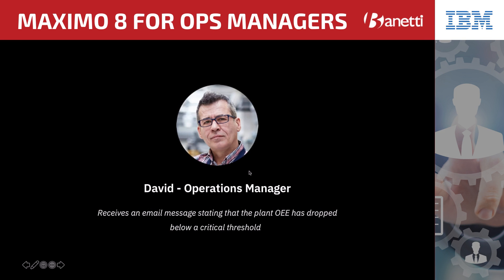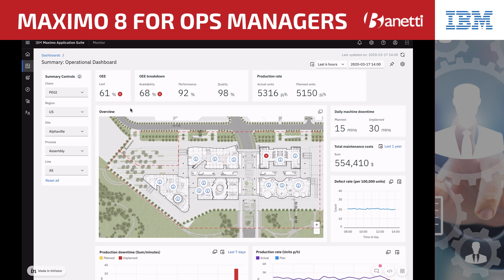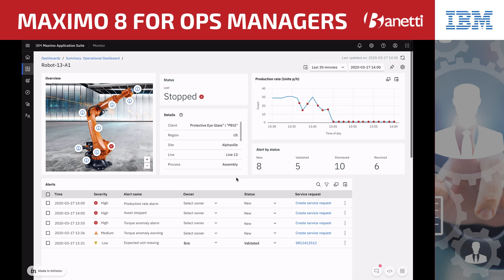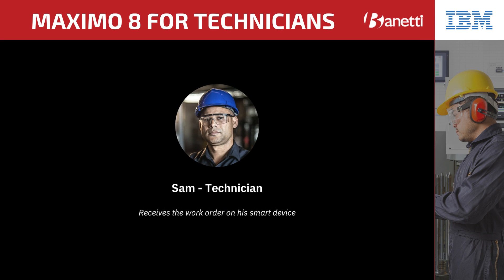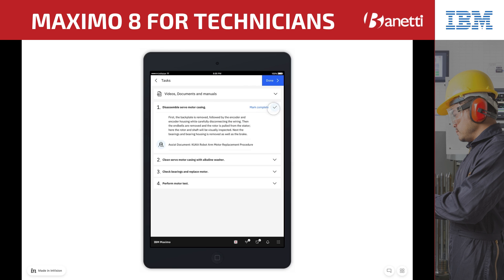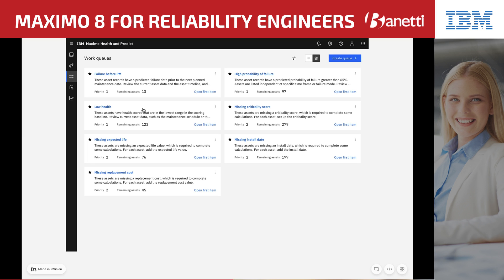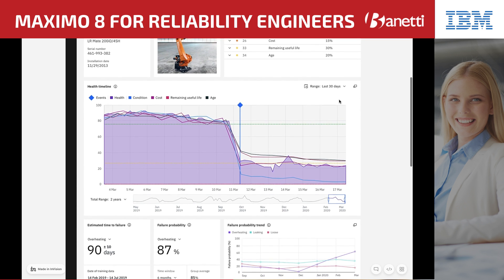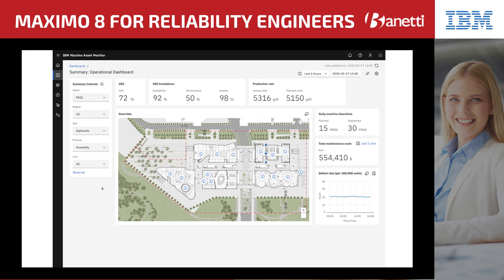IBM Maximo 8 Application Suite | Demo & Use-Case Overview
This video provides a use-case overview of Maximo 8 Application Suite and how Operations Managers, Technicians, and Reliability Engineers interact using the platform during a critical failure.

Maximo 8 (MAS) by IBM.

Banetti is a licensed business partner of IBM providing Maximo and Enterprise Asset Management consulting services.